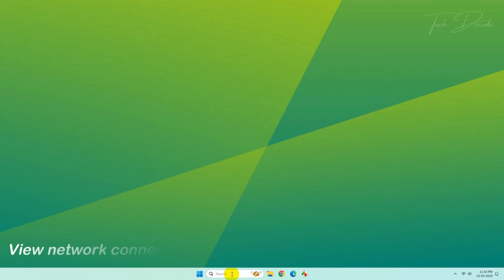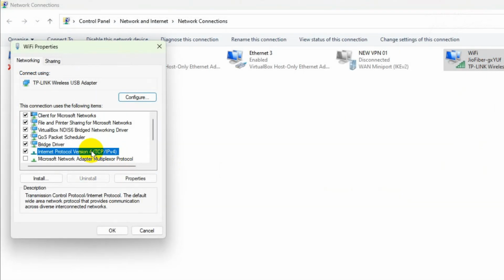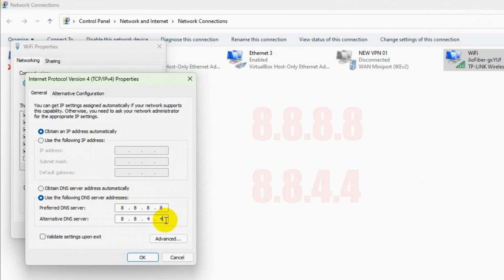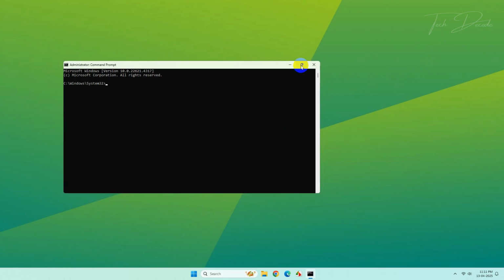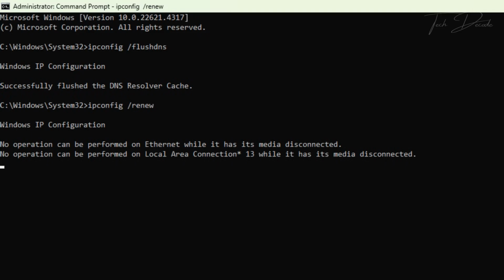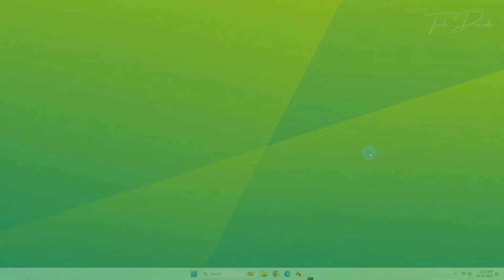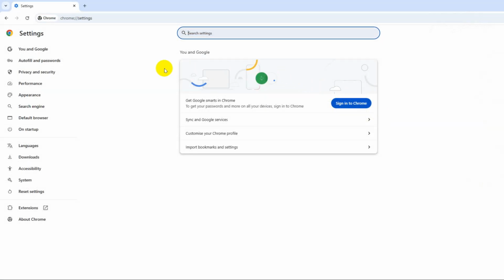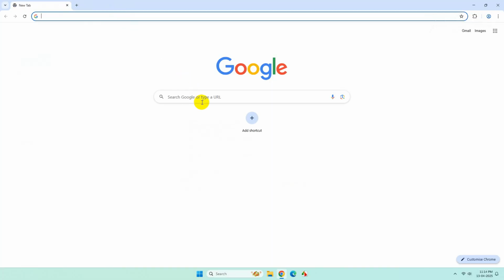Fix Your Connection Was Interrupted Error In Google Chrome | ERR NETWORK CHANGED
In this tutorial, I have shown few simple steps using which you can easily overcome the "connection interrupted" error in Google Chrome browser. So just follow the steps, apply them, and get rid of the error.